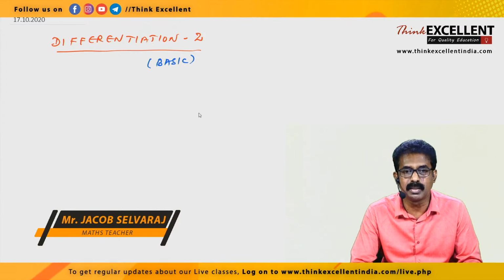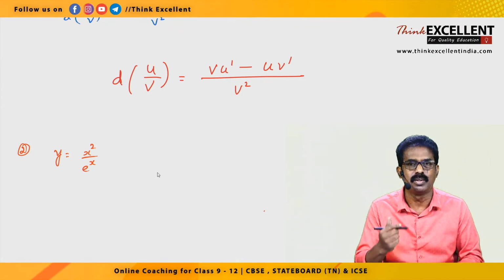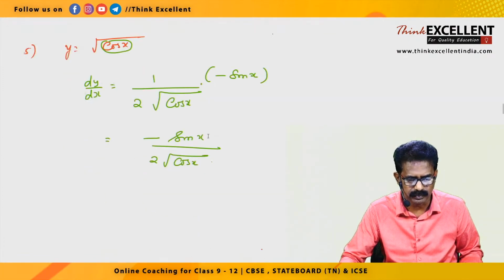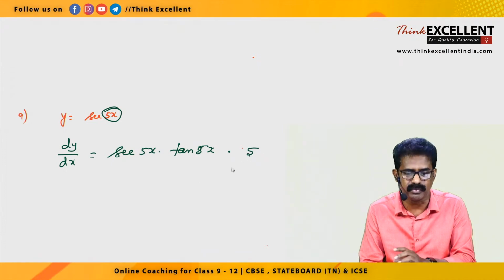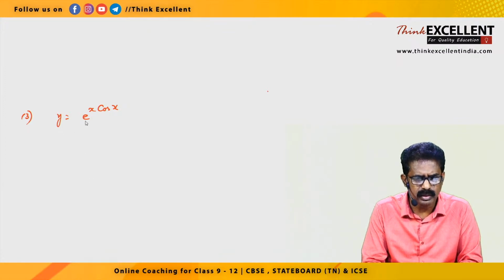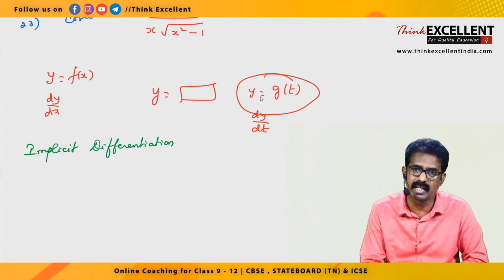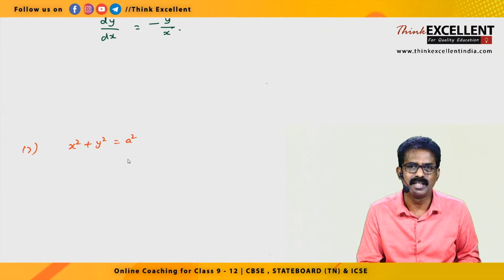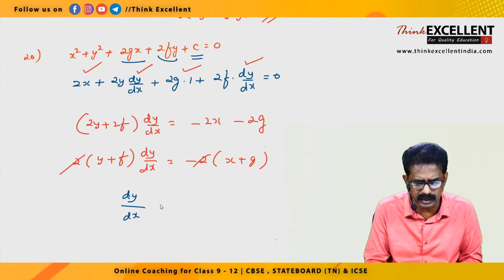CLASS 11 & 12 | Mathematics | Differentiation Basics - 2 | LIVE CLASS | Mr.D.Jacob Selvaraj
Location:
No. 85, Ponnappa Street,
Purasawalkam, Chennai-600084.